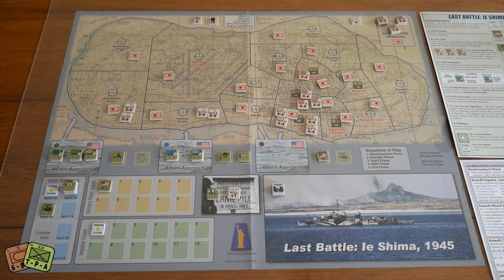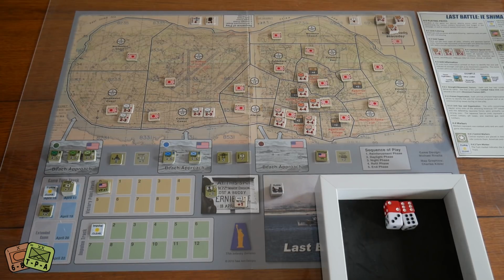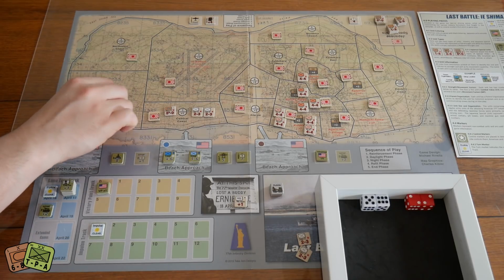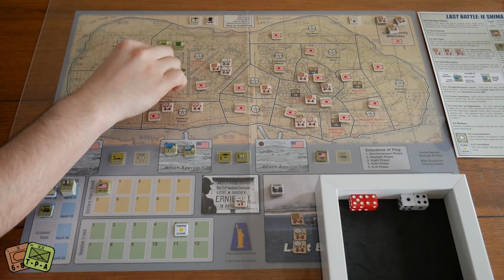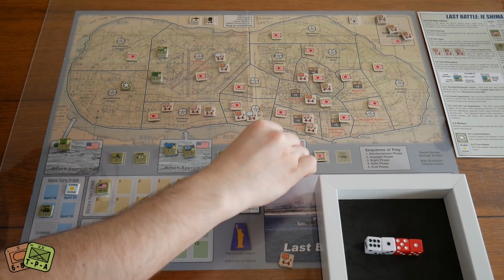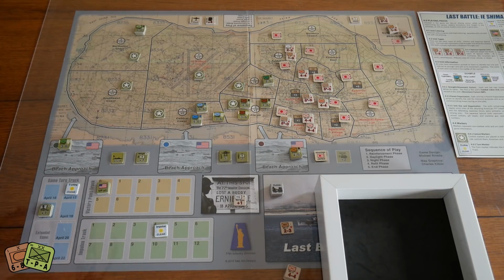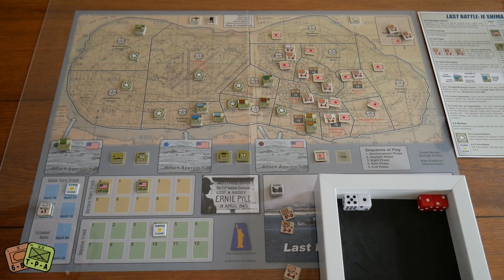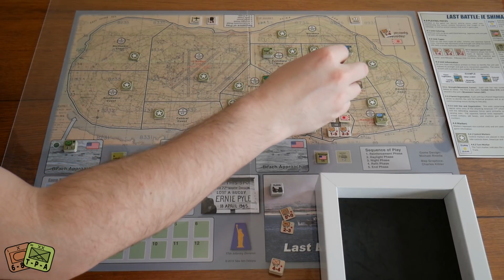Last Battle: Ie Shima, 1945 - Solo Play Through (part 1 of 2) The Players' Aid